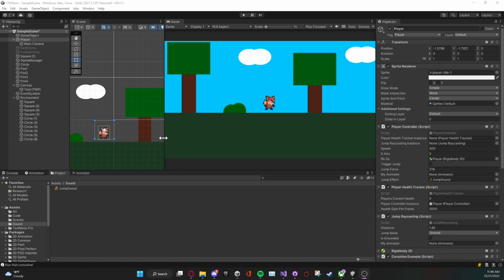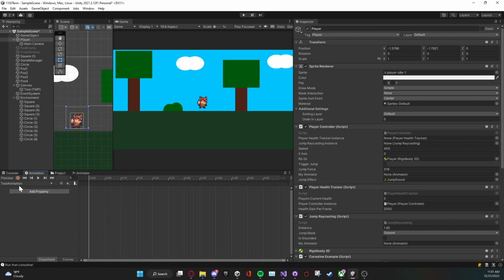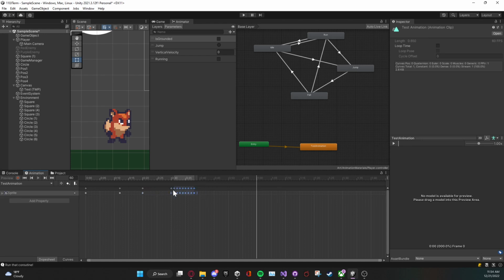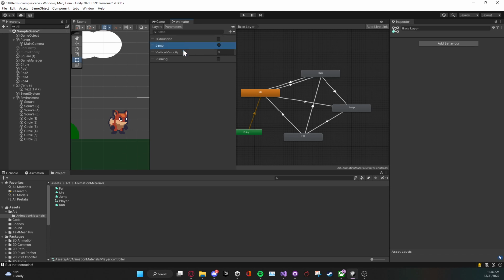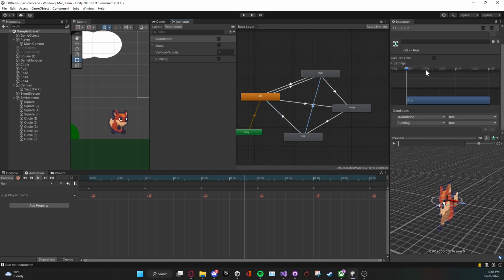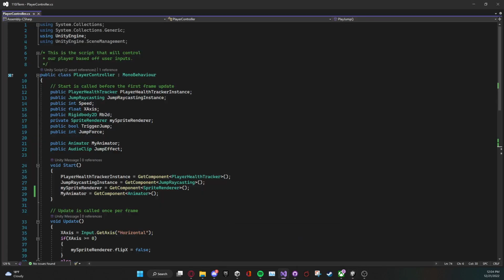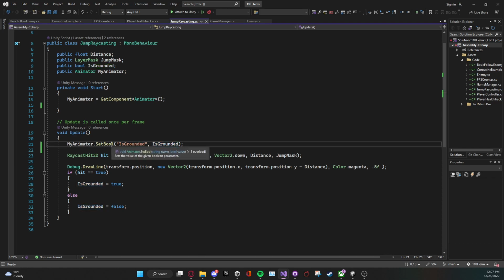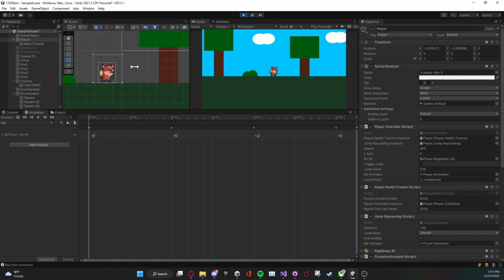Unity Animator/Animations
This video goes over the Unity Animator and Animations along with the code needed to get things started!

The art seen in this video is not my own. If you think it looks cool be sure to check out SunnyLand created by Ansimuz. You can find more of his work here!